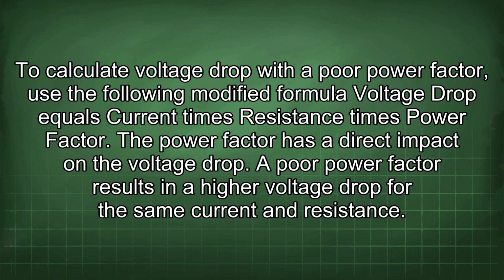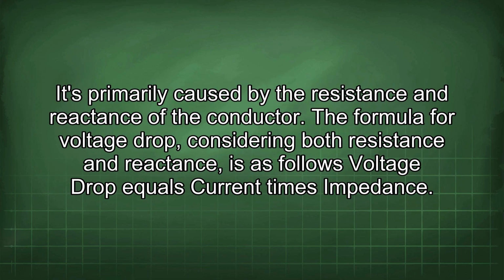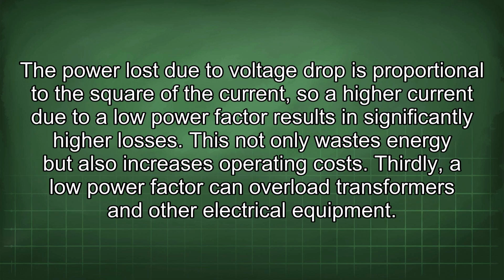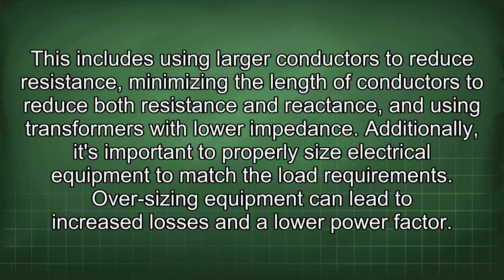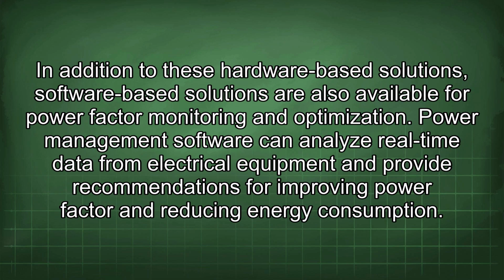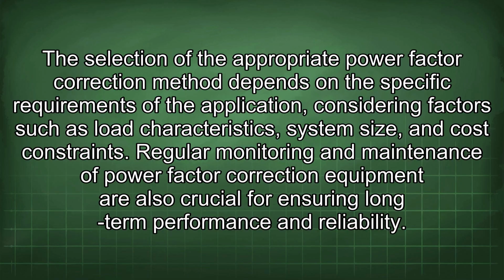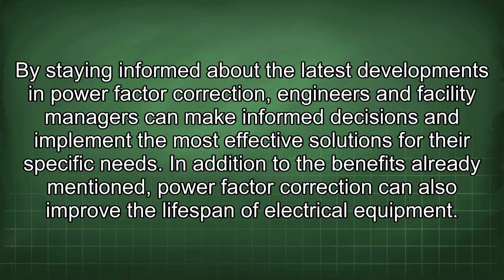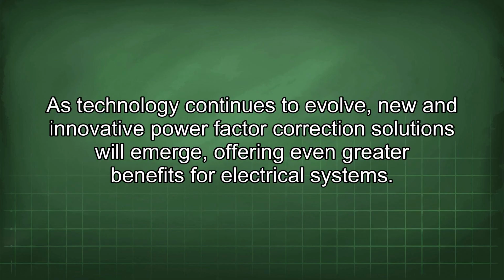Power Factor How it Affects Voltage Drop Explained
Learn how a poor power factor significantly affects voltage drop in electrical circuits. Understand the formula and consequences of low power factor. Discover mitigation strategies using capacitors and system design improvements.